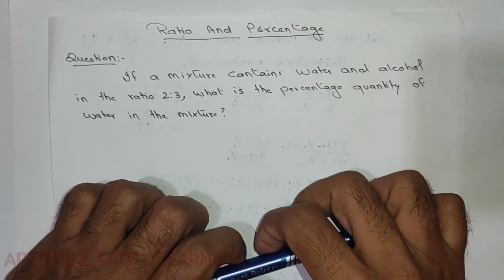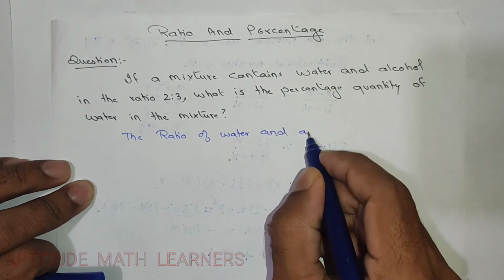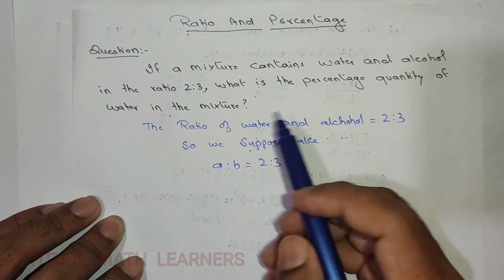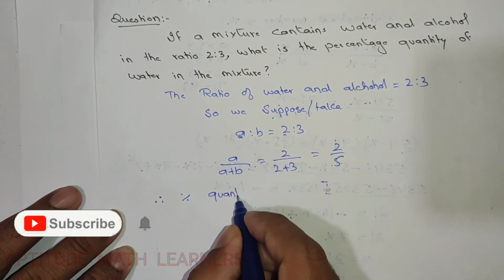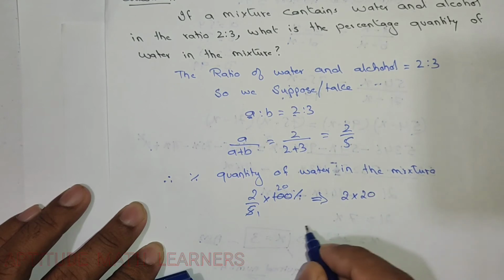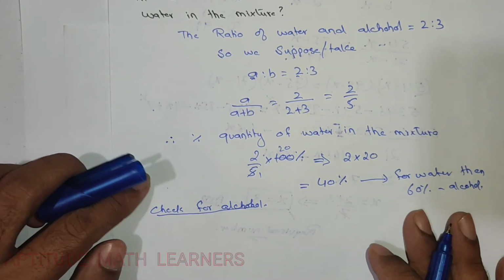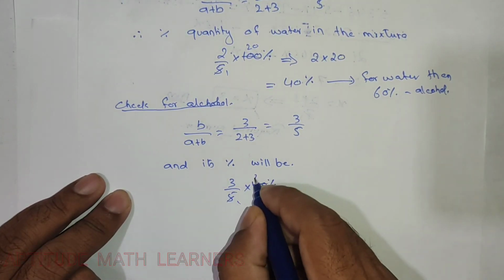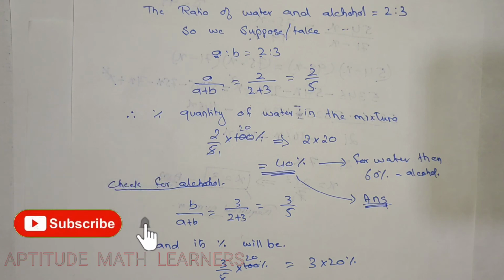If a mixture contains water and alcohol in the ratio 2:3. what is the percentage quantity of water..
If a mixture contains water and alcohol in the ratio 2:3. what is the percentage quantity of water in the mixture.
easiest solution